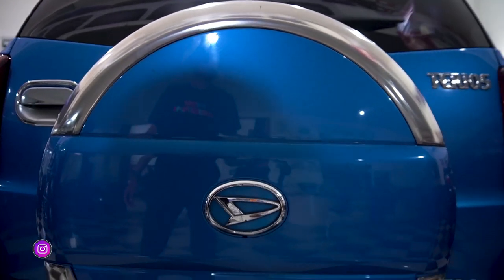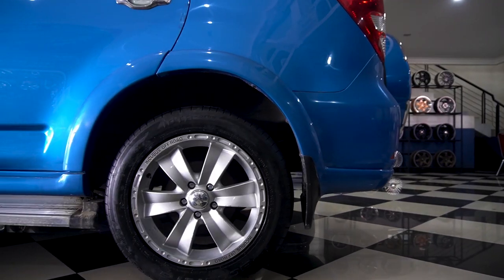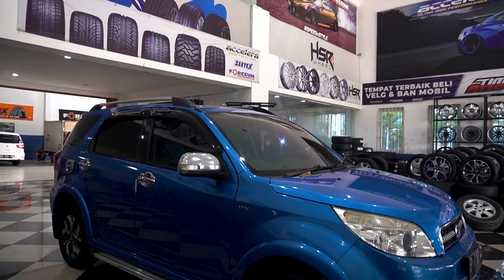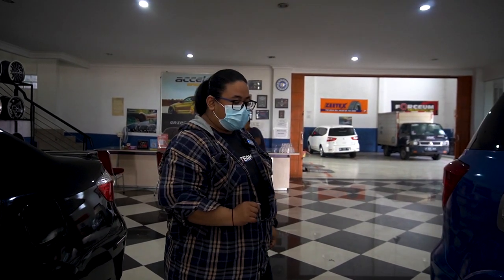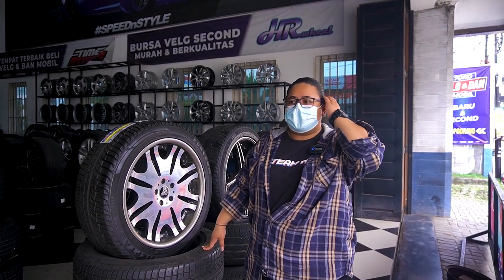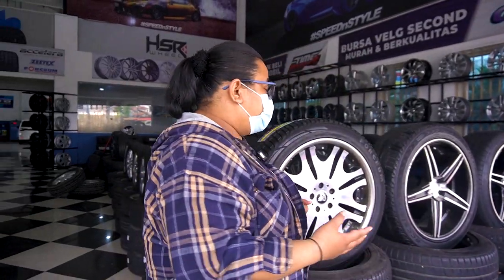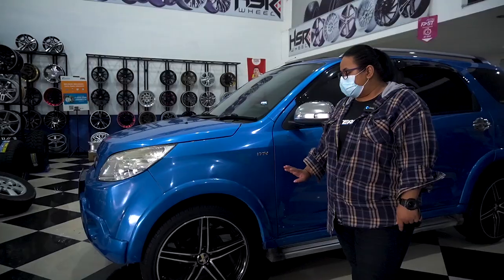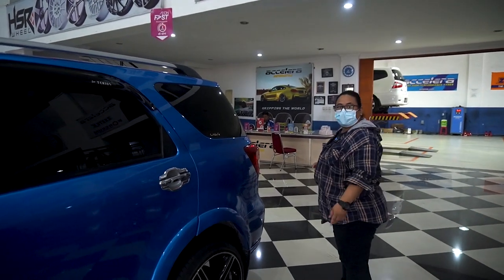Modifikasi Xtreme Daihatsu Terios. Lebar Banget !